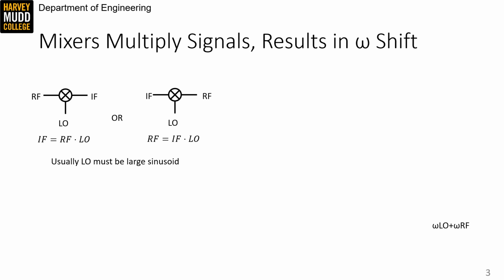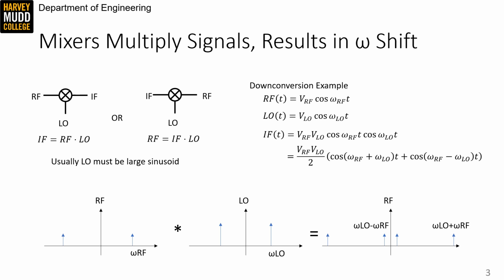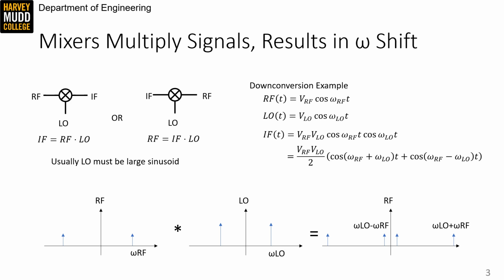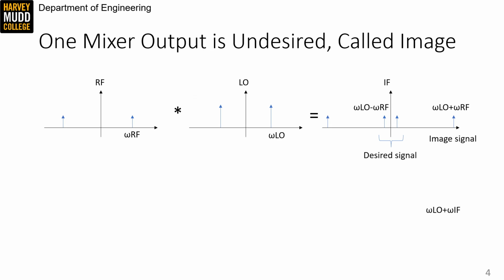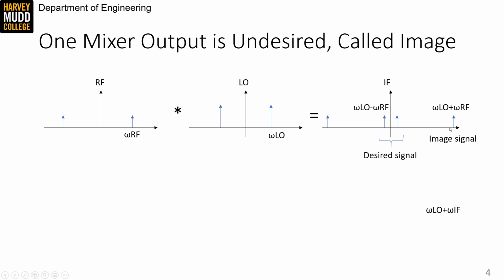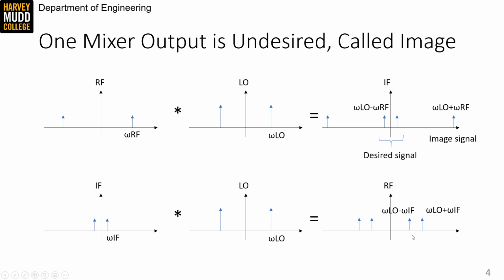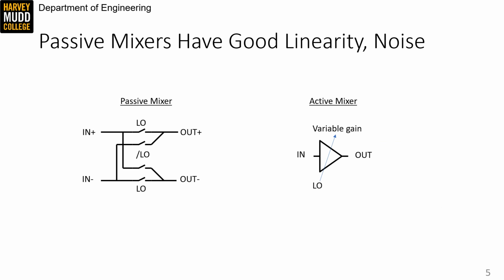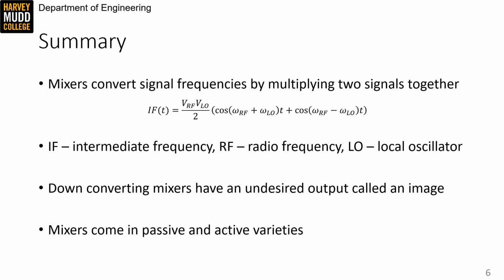HMC E157 Lec 23 V01 Mixers